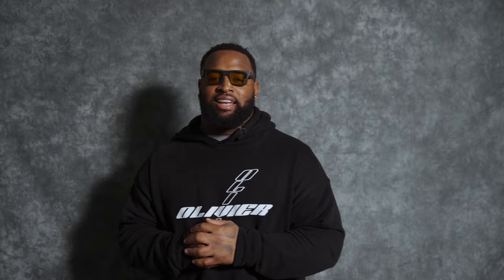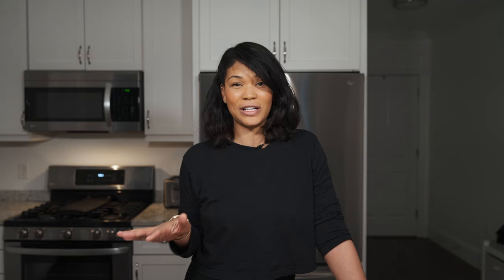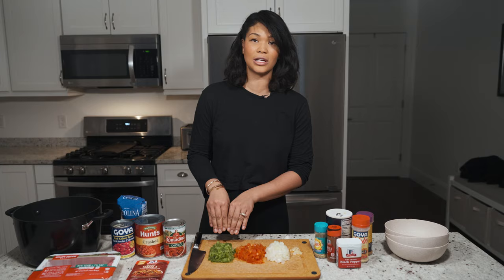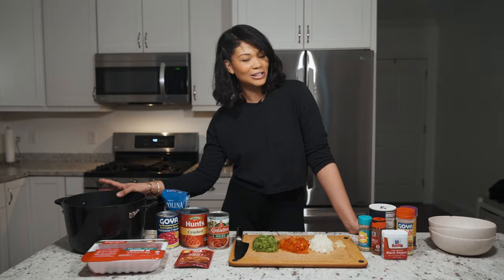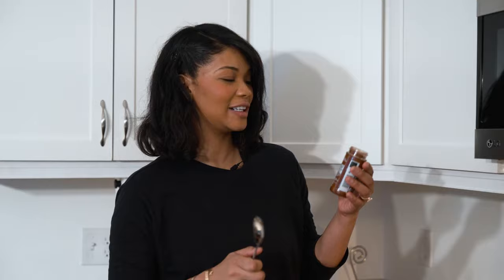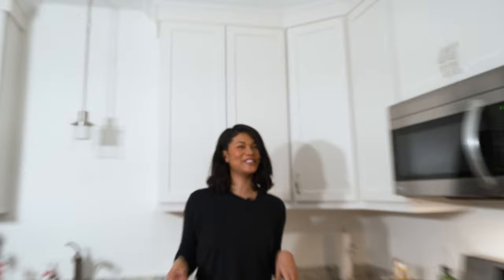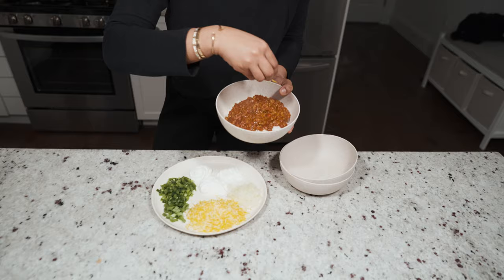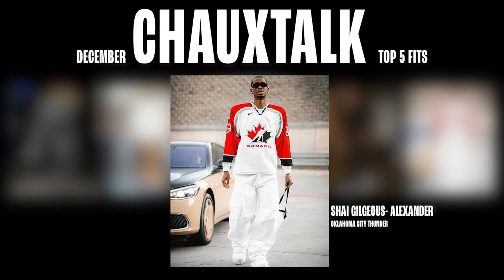Supermodel Chanel Iman Can Cook! - A Delicious Homemade Chili Recipe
If you enjoyed this video, leave a recommendation on what you would like to see Chanel cook next?